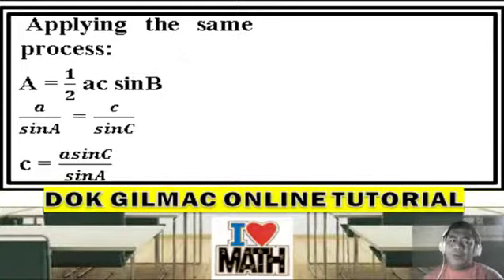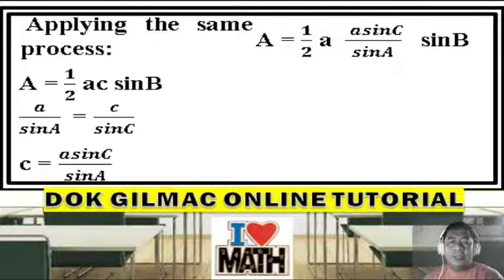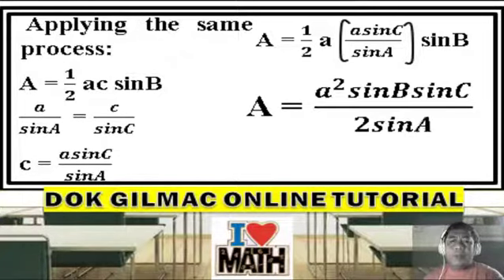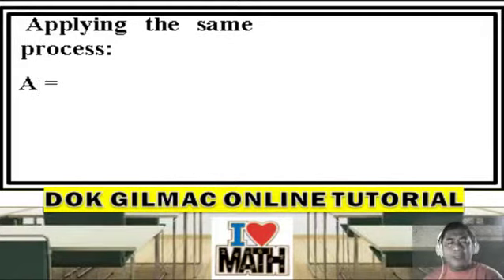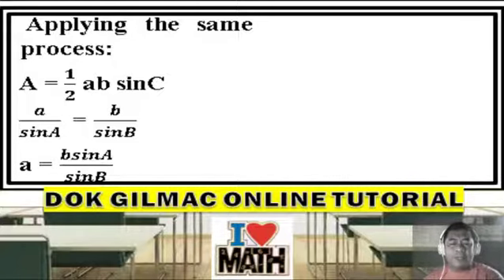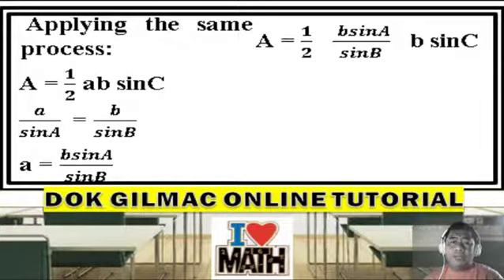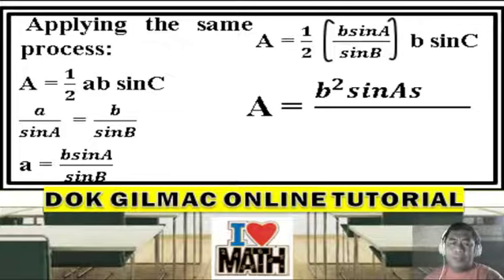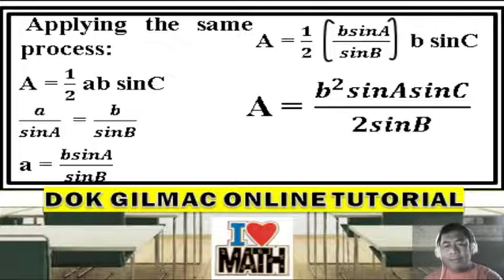AREA OF TRIANGLE W/O THE HEIGHT, ASA / SAA ARE GIVEN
This video tutorial shows you how to get the area without the given height where SAS and SAA are given,